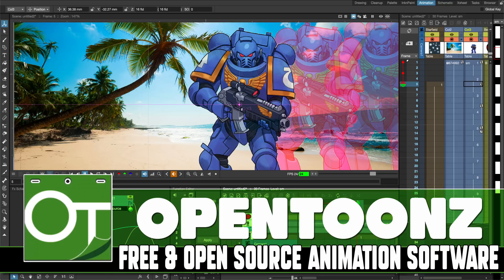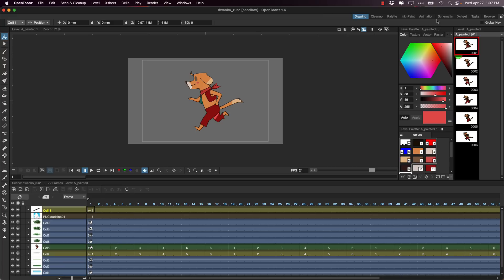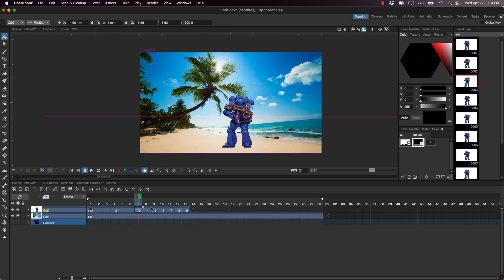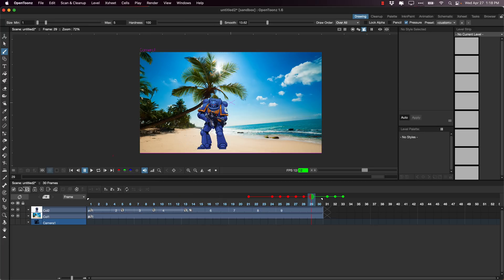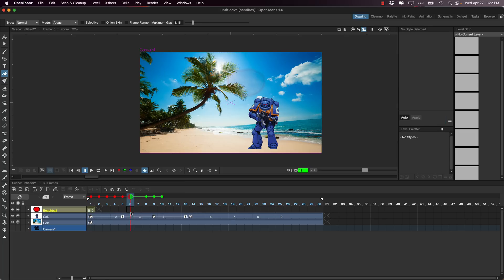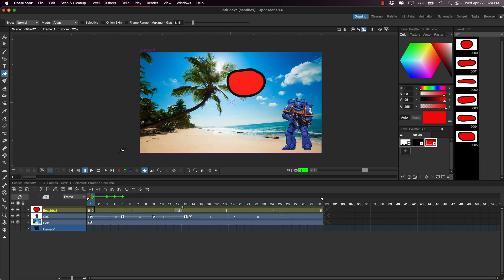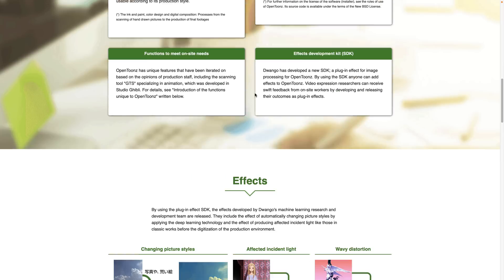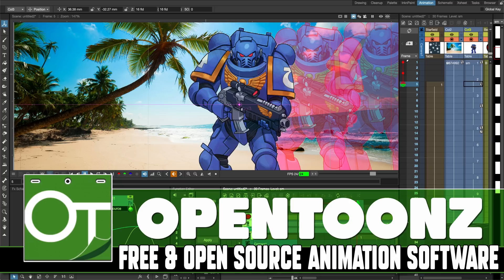OpenToonz Animation Powerhouse Software (Free & Open Source!)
OpenToonz is a free and open source 2D animation powerhouse software.  Used by companies such as Studio Ghibli, OpenToonz is full of tools for creating traditional and digital 2d animations.  This video acts as a review, hands-on introduction and beginner tutorial for this famous animation software.